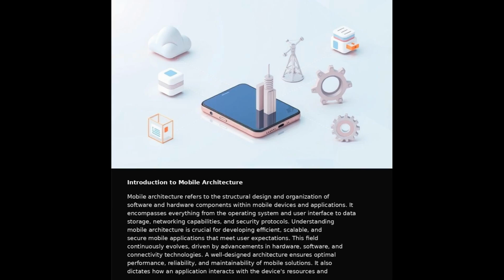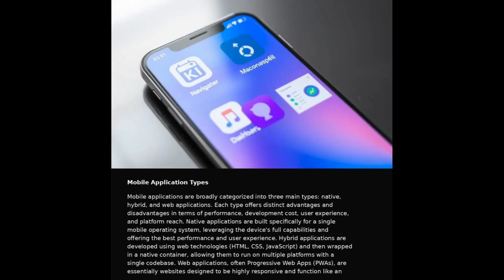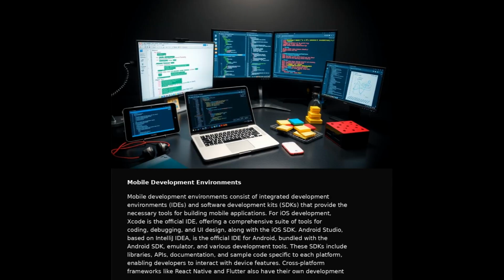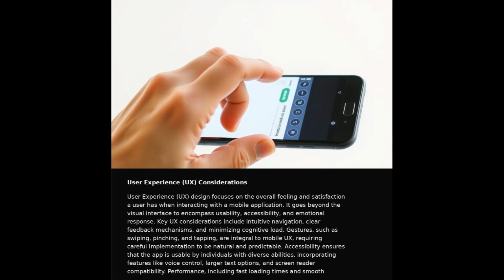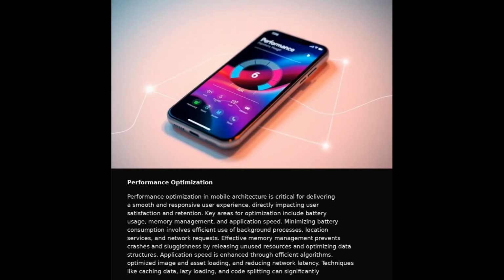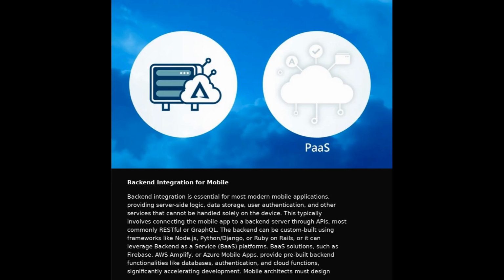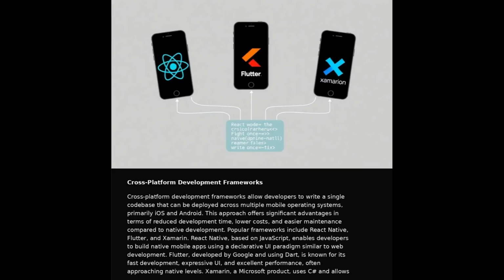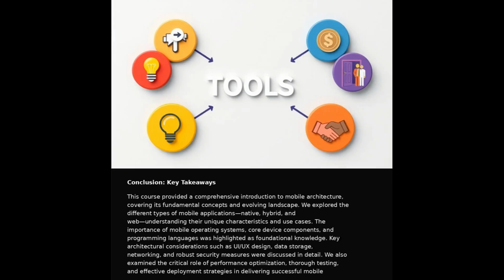Introduction to Mobile Architecture Course Lecture | App Design, System Components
Explore the foundations of mobile application development in this Introduction to Mobile Architecture Course Lecture, designed for aspiring developers, tech students, and professionals seeking certification in mobile systems.

This lecture covers the core components of mobile architecture, including app design principles, platform considerations, and system integration strategies. Learn how mobile apps are structured, how they interact with backend services, and how to optimize performance across devices.

This lecture is part of Gardridge Academy’s certified tech training series, offering structured lessons, assessments, and downloadable resources to support your career in mobile development.